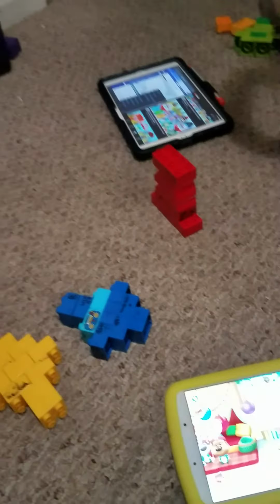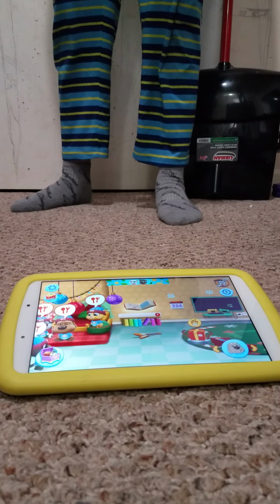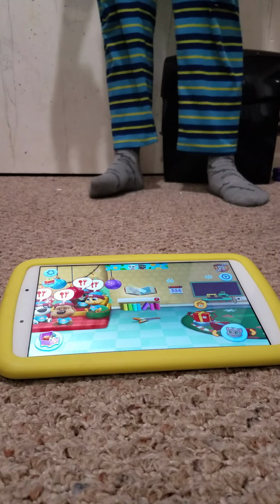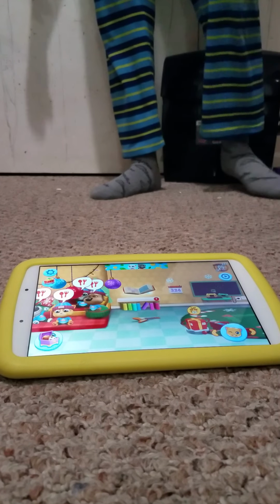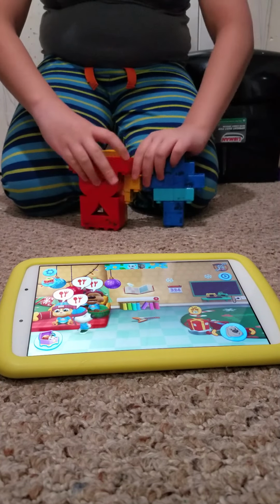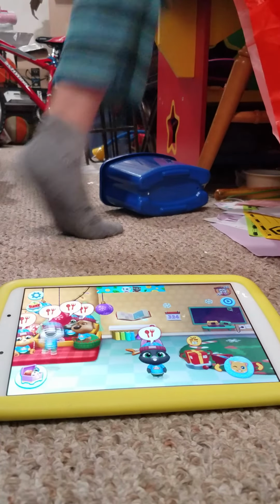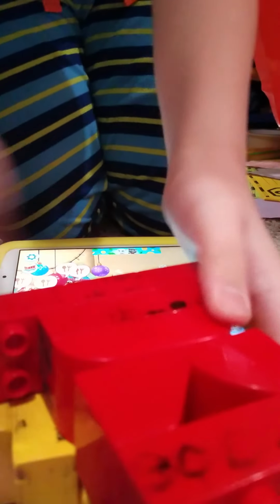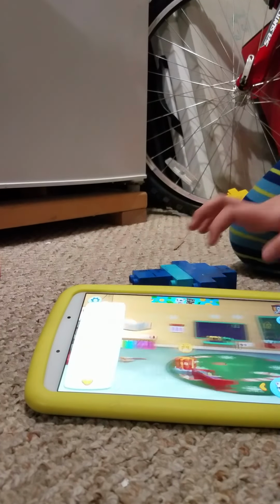Primary Color Lego Drop Test